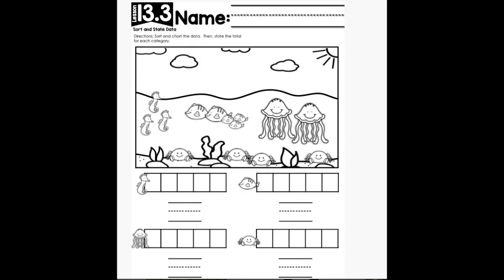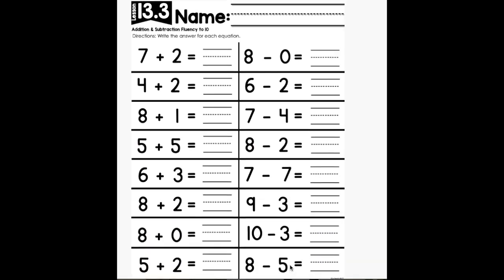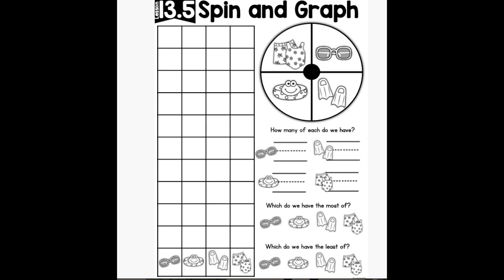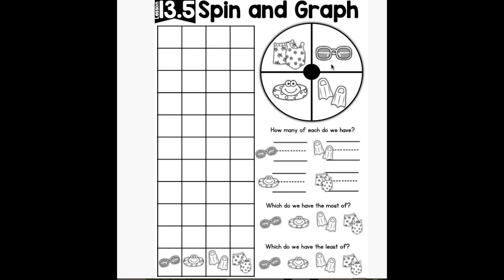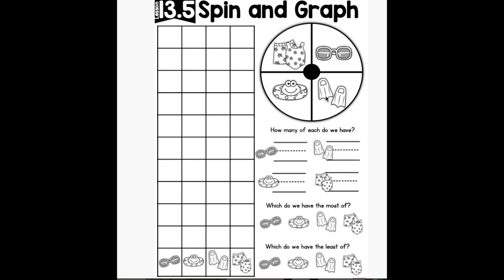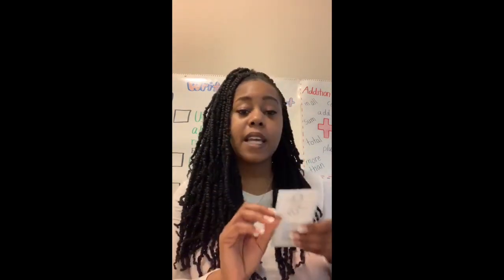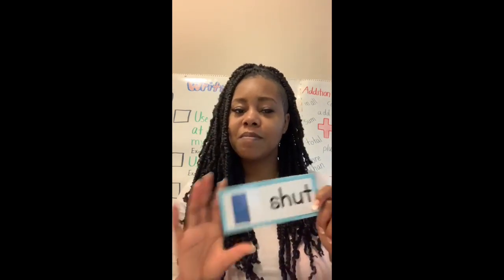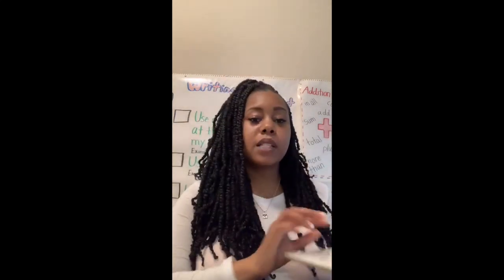Wed through Fri Week 3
This video explains math for Wednesday, Thursday, and Friday.
Yes, you can each it 3 times.

For more info or for extension activities